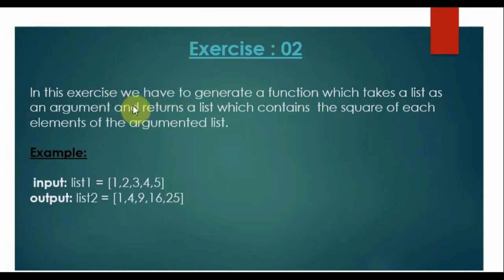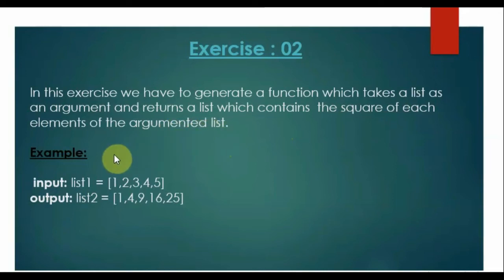Python Tutorial 72 : Exercise 2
In this Video I gave the second exercise of chapter 05...